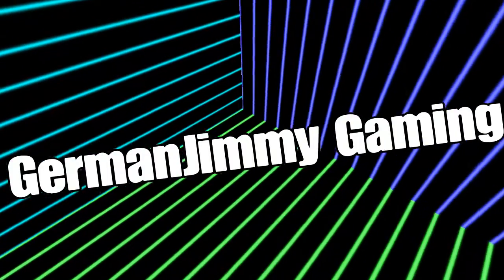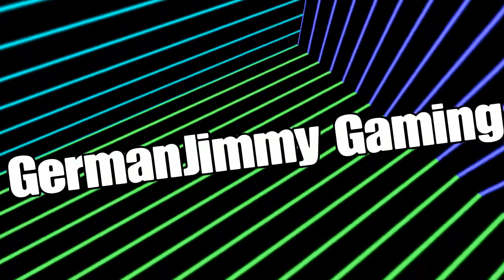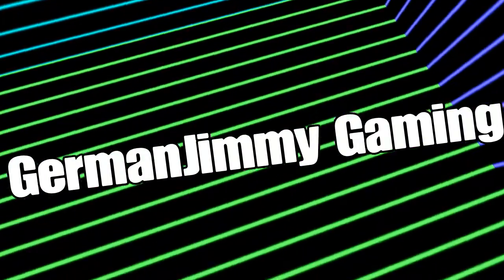New YOUTUBE CHANNEL?!!!!